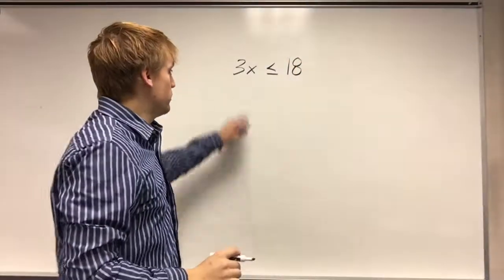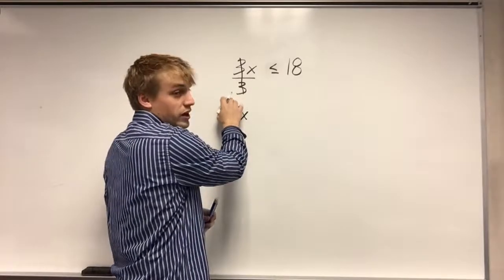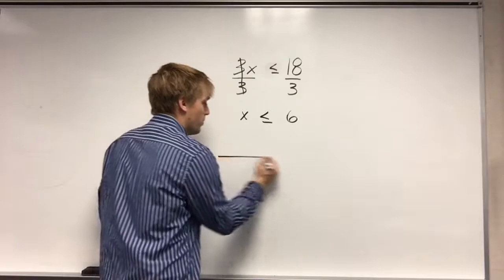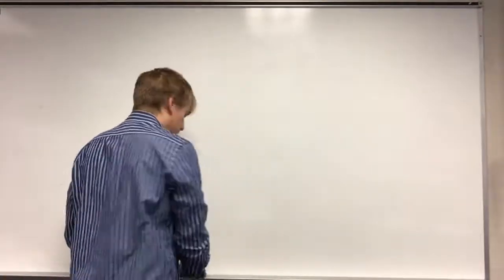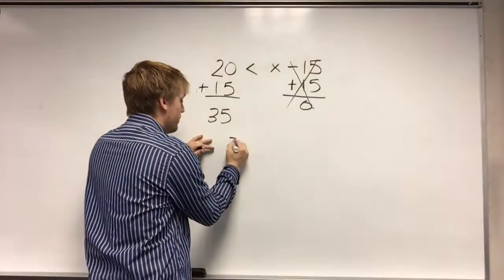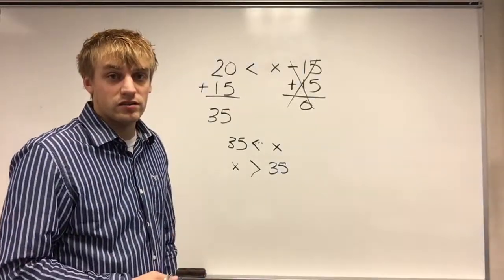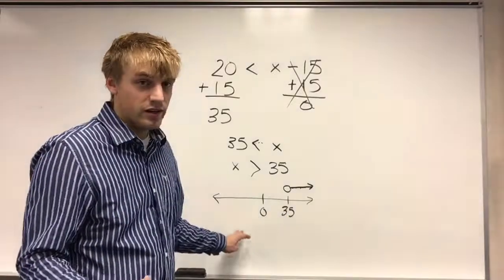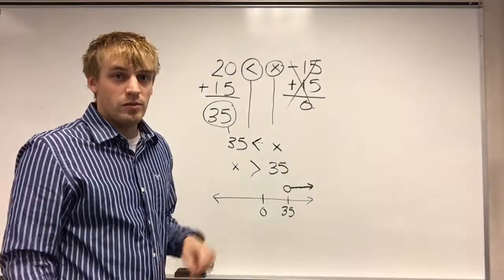Solving (and graphing) one-step inequalities